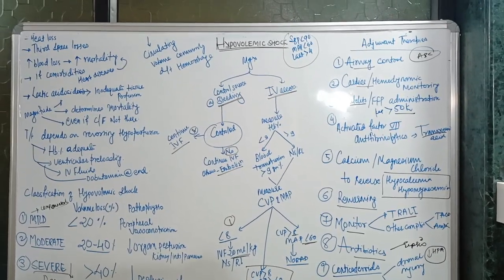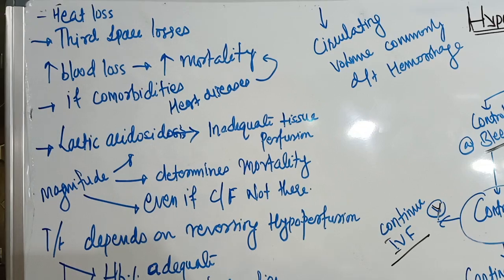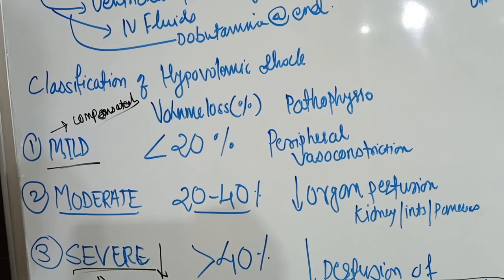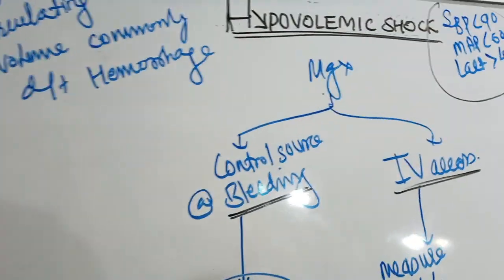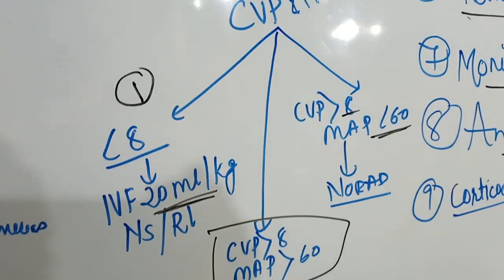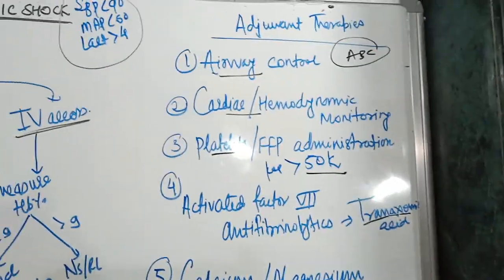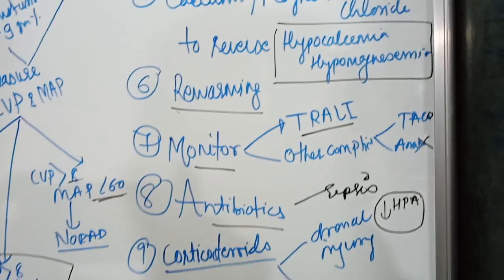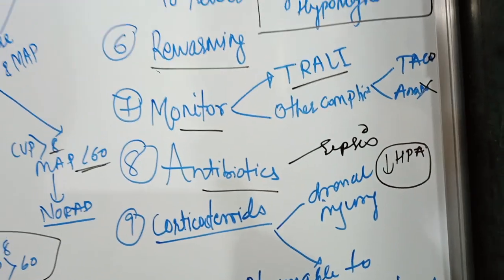February 19, 2023